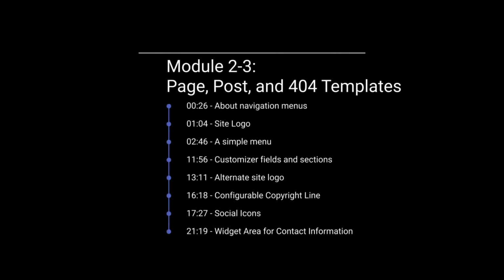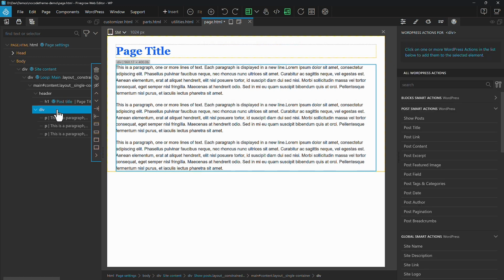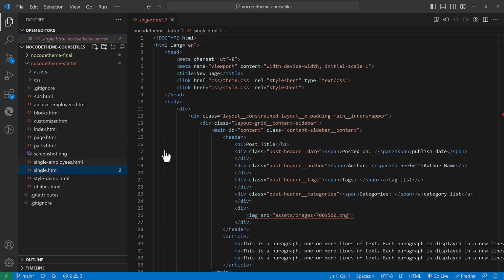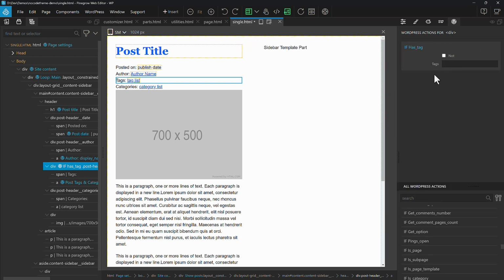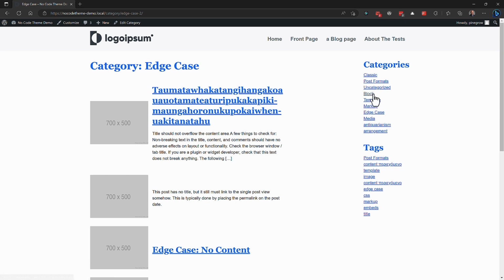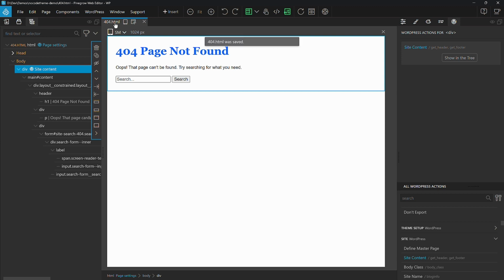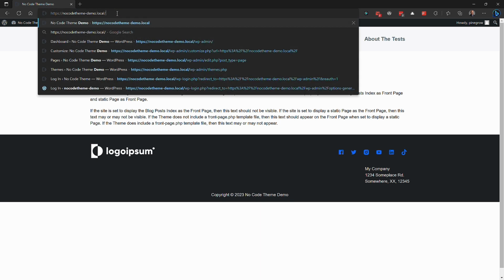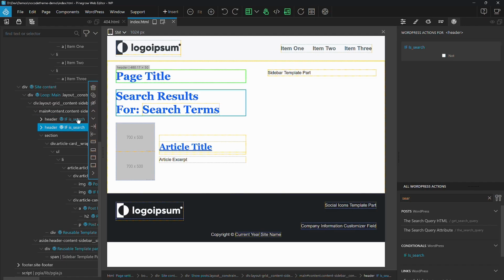Page, Post, and 404 Templates — Module 2-3 — Building a WordPress Classic Theme with Pinegrow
The Page and Post templates we make in this lesson are a piece of cake compared to the Index template and the header/footer. We also create a basic 404 page with a search form to round out our main template package.

🧭Course Navigation
    2-1 — The Index Template
    2-2 — Header and Footer Template Parts (You are here!)
    2-3 — Page, Post, and 404 Templates
• Module 4 - Using JavaScript libraries, making back-to-top buttons, using custom code, and more.

⌚ Timestamps:
00:00 - Intro
00:30 - Page Template
02:43 - Setting the front page
04:01 - Post Template
05:05 - Singular vs. Single Template
10:27 - 404 Page
12:48 - Search Form
14:40 - Search Results Title
16:55 - Coming up...